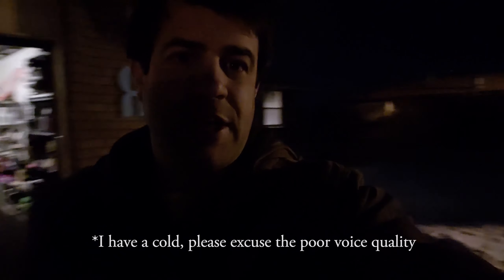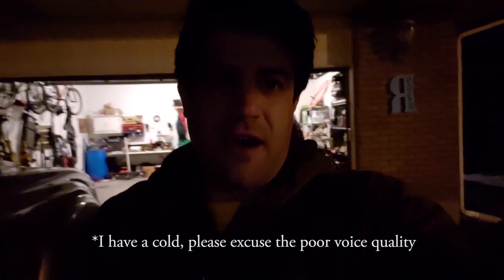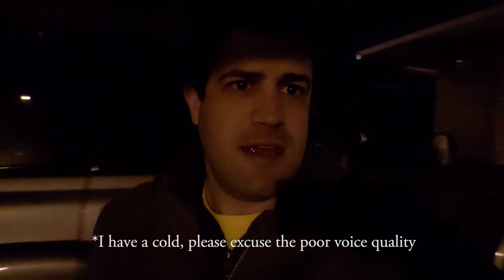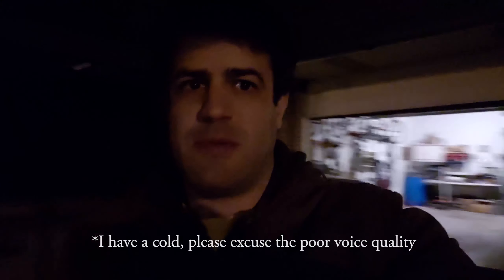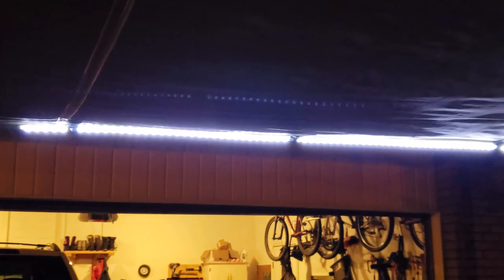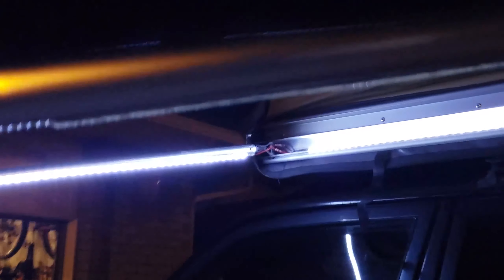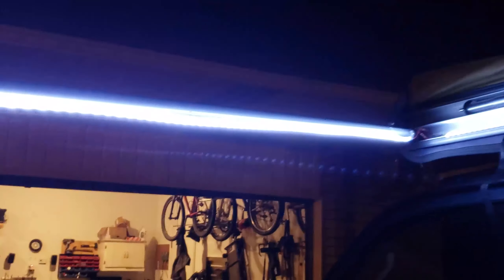Awning lighting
modifying my ARB awning with some LED strip lights for a little camp light.  It will be wired battery hot and have both an on/off switch and a redundant switch to cut power when closed to prevent me from leaving it on or it getting bumped on.  Some work still left to do.